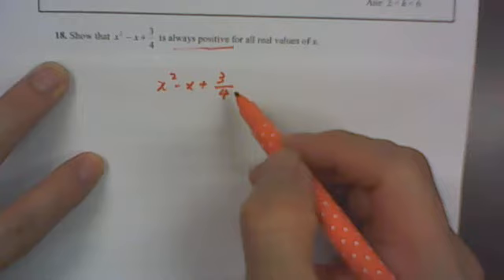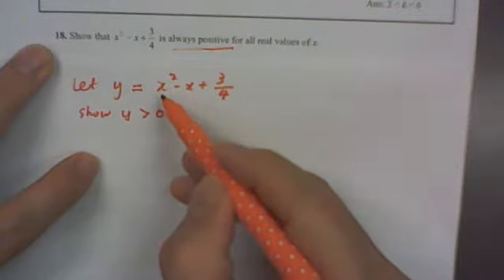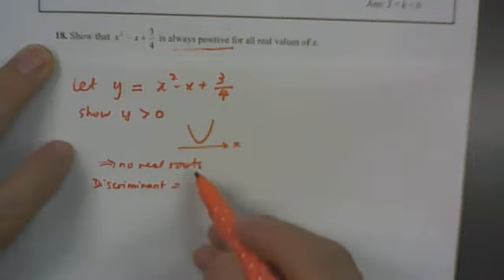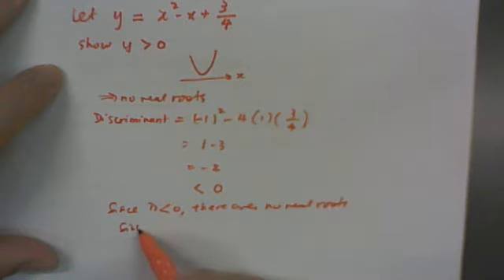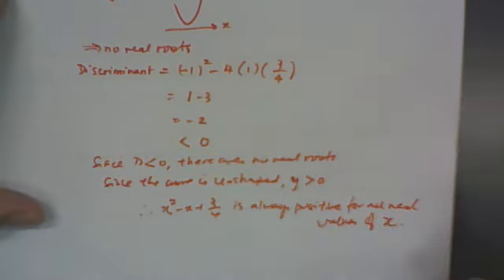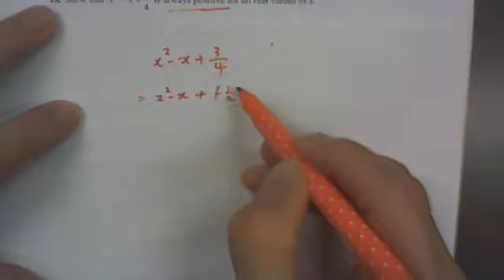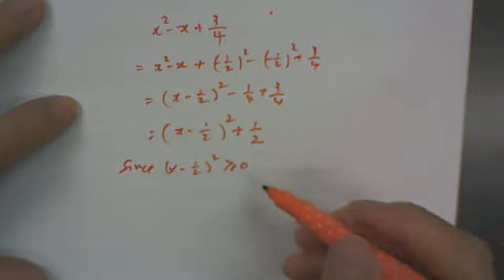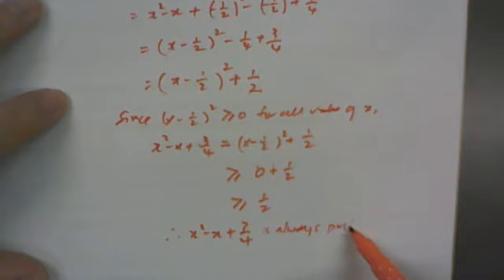Discriminant and Notes 2.2 Eg Q18